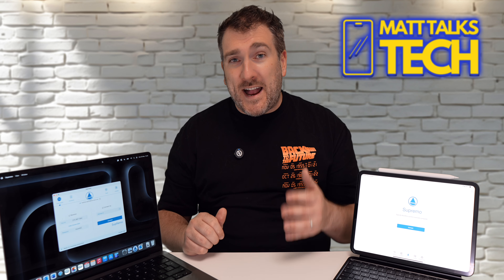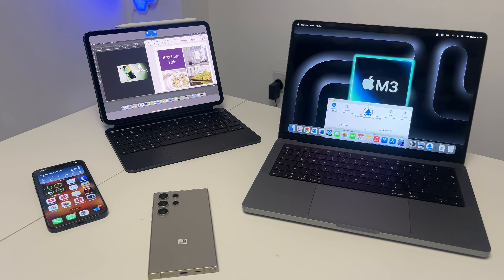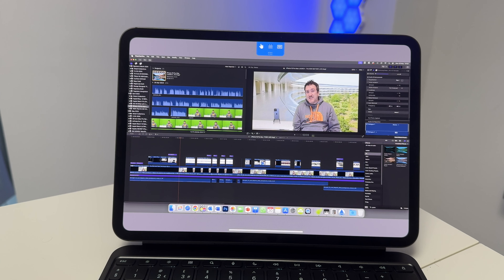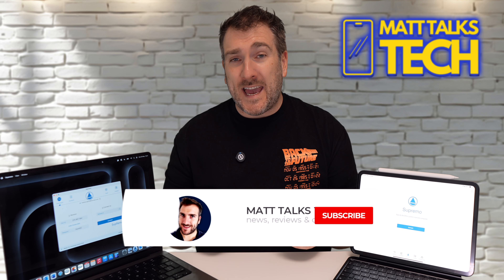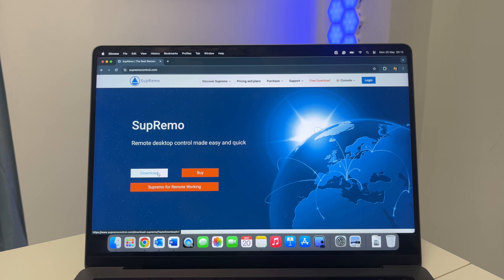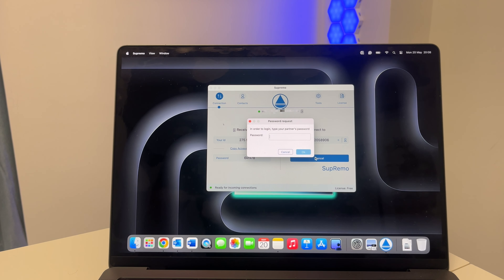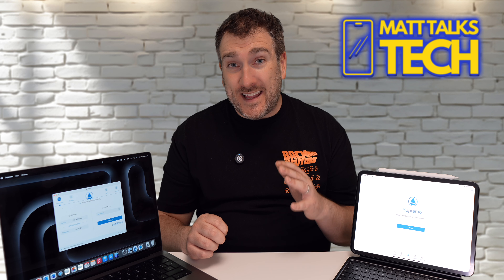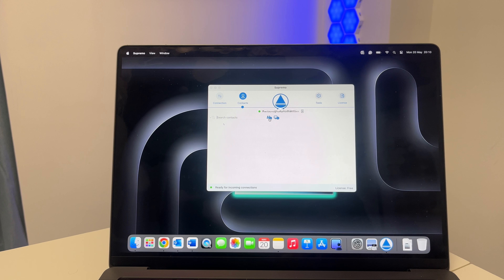Use MacOS on an iPad Pro or iPad Air with SupRemo!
If you want to use MacOS on the go wherever you are in the world FOR FREE even say on an iPad Pro or iPad Air or any MacBook. Then check out Supremo!